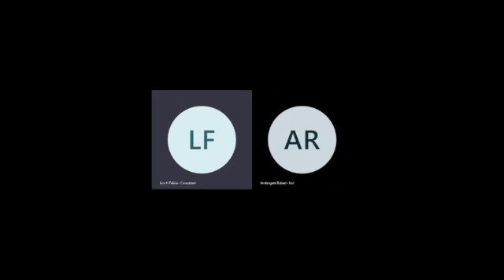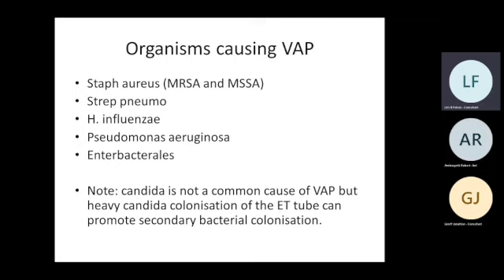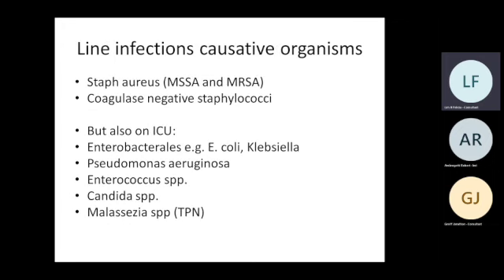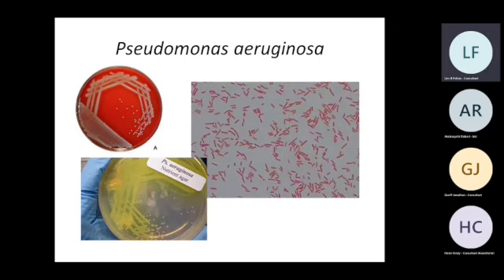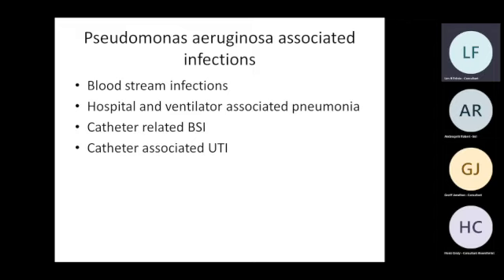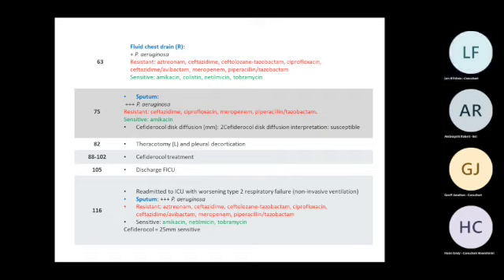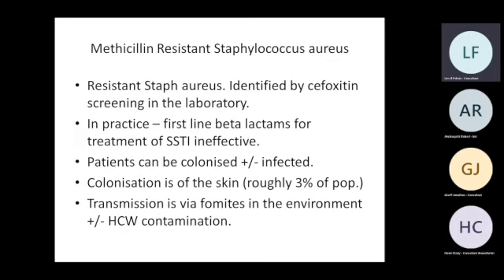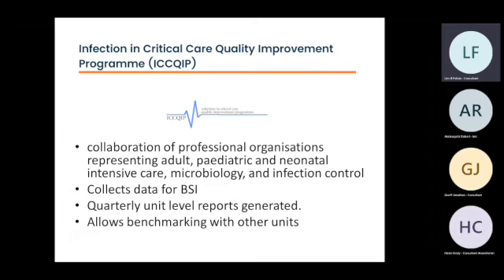Infections on ICU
Teaching: common and concerning infections on ICU
no journal club this week